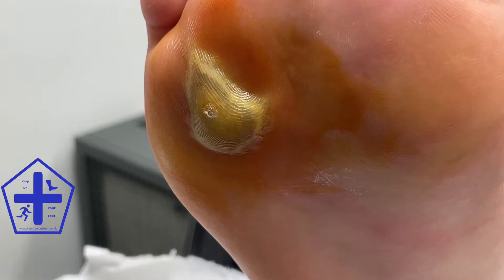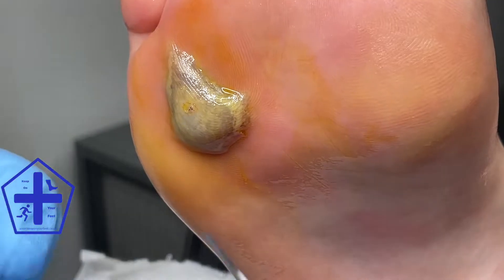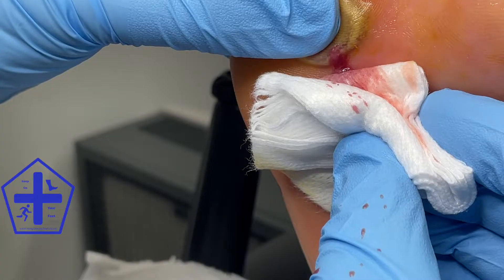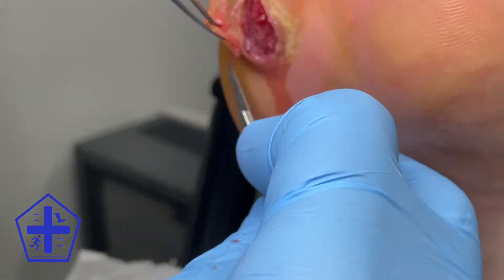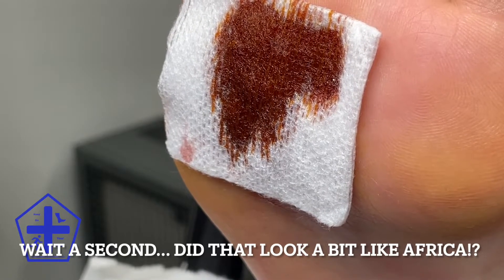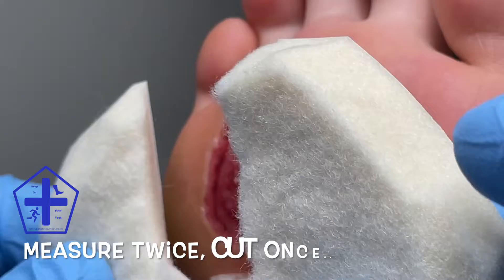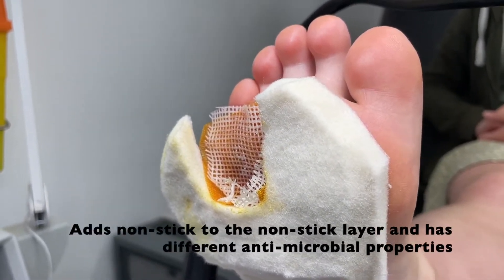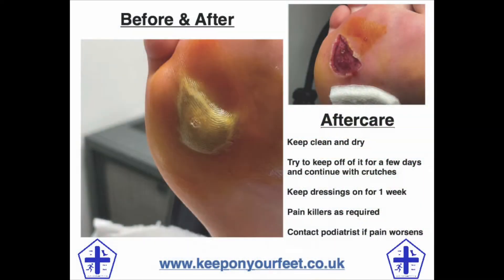Cryosurgery: The Ultimate Blood Blister Drainage Technique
A common complication of cryosurgery is blistering. In this instance, a home kit actually managed to give enough oomph that this patient found themselves in a bit of trouble.
Watch to see how I managed it and what aftercare I recommended.